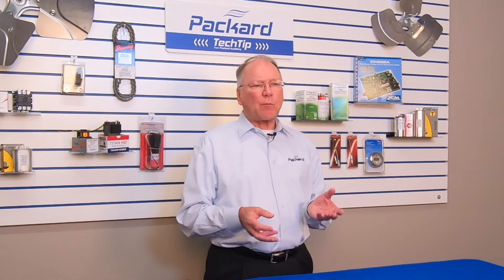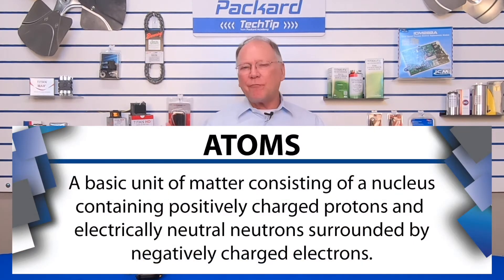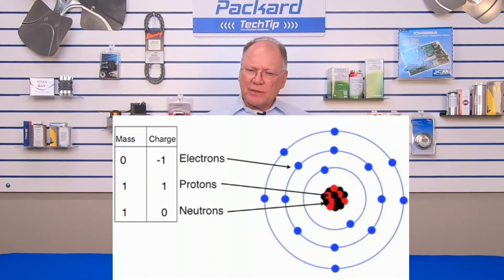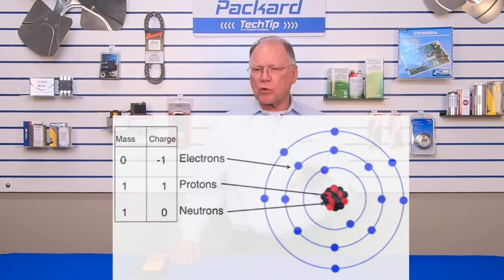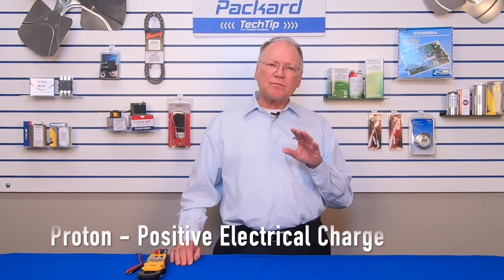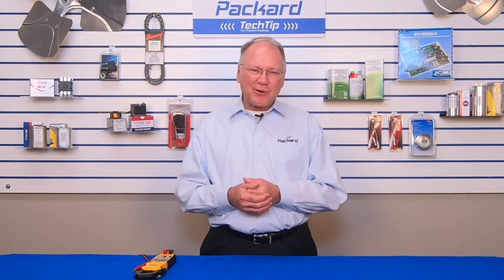Understanding Electricity Made Easy: What Is Electricity?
This video dives into essential electrical safety as well as answering in simple terms, "what is electricity?"

Video 89